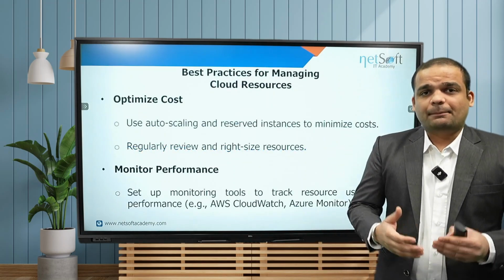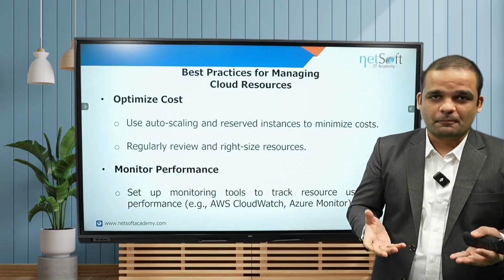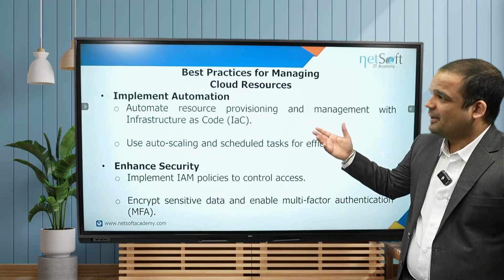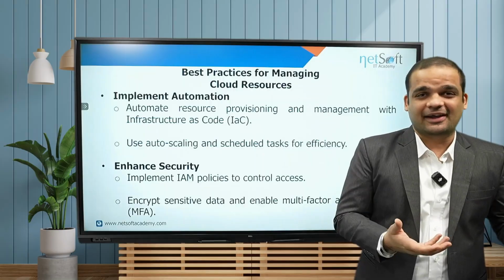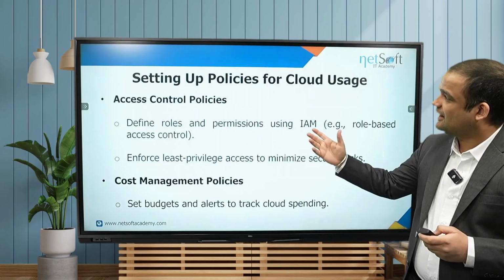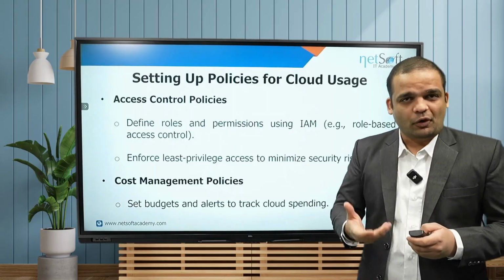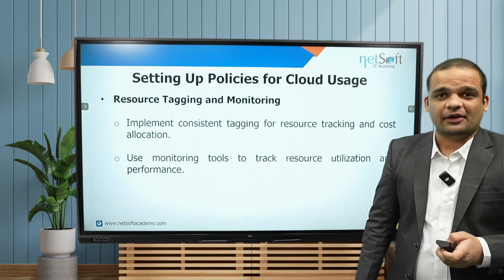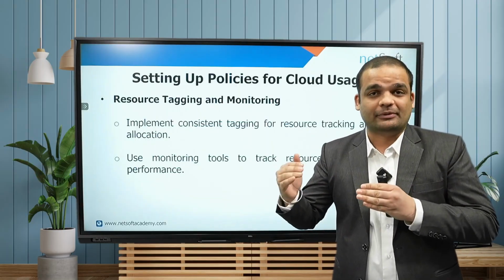Master Cloud Governance: Policies, Compliance, and Simple Explanation - Episode 30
Learn Cloud Governance and Policies in under 10 minutes!
In this video, we break down the essential practices for managing cloud resources effectively using Azure and AWS tools.

*You’ll learn:*
• Cost optimisation (autoscaling, right-sizing, reserved instances)
• Monitor Performance with Azure Monitor - CloudWatch
• Automation Implementation using Terraform and ARM templates
• Security enhancement best practices: RBAC, MFA, encryption
• Ensure redundancy, backups, and multi-zone deployments
• Important cloud policies: Access, Cost, Security, Compliance, and Tagging

*Perfect for:*
• Cloud beginners
• Azure admins
• IT professionals and DevOps learners